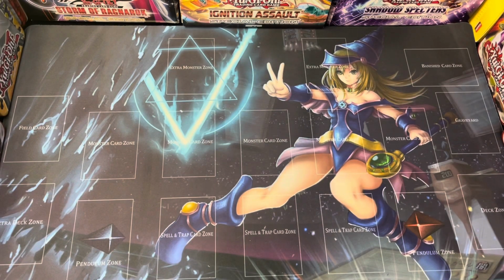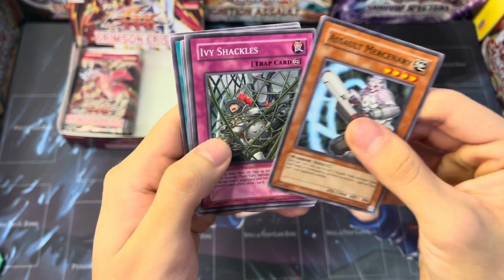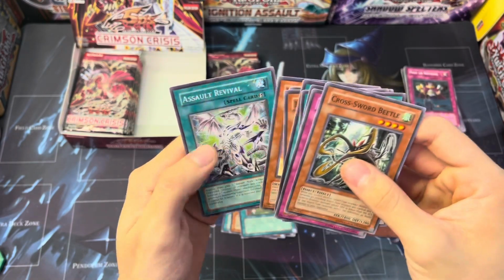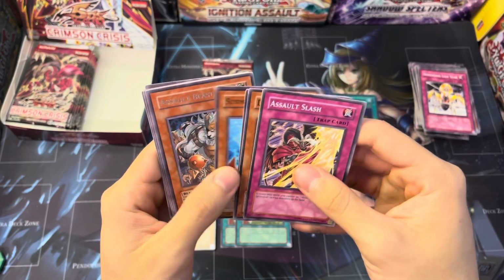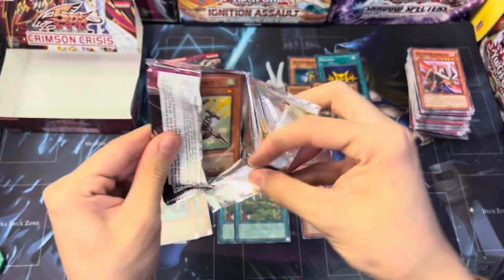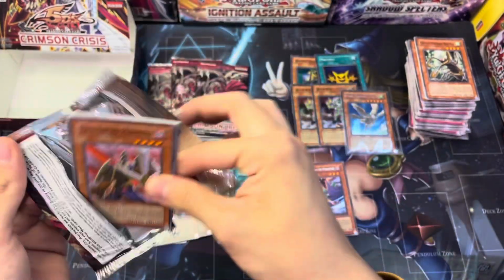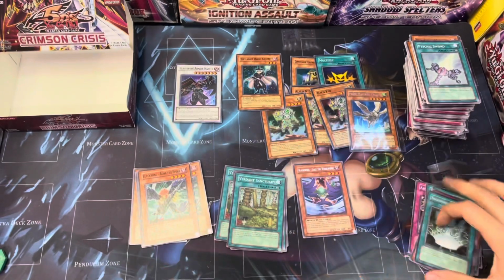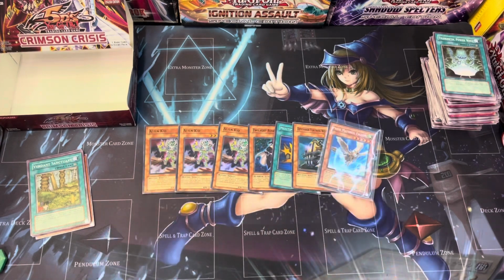Opening a Yugioh Crimson Crisis Booster Box l Let’s get those ULTIMATE & GHOSTS RARES